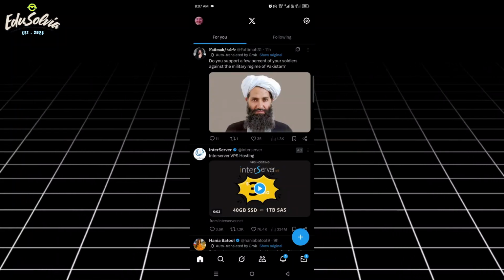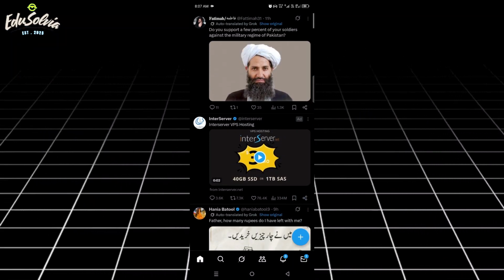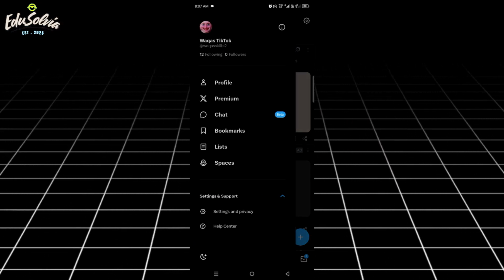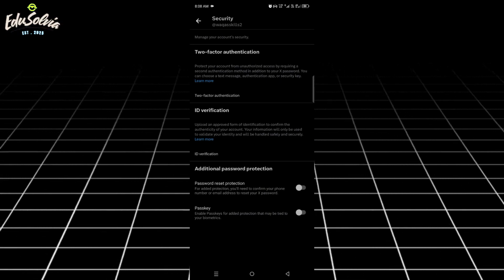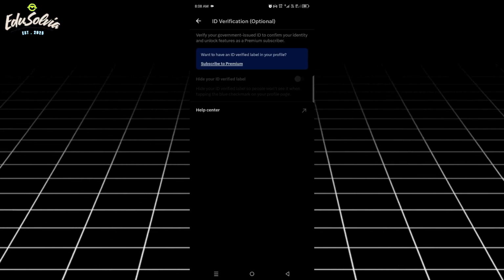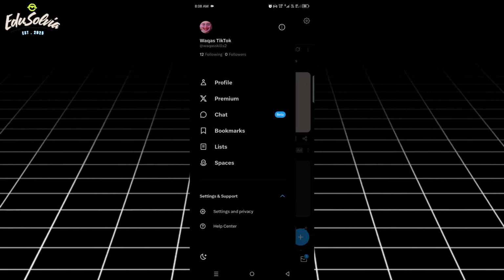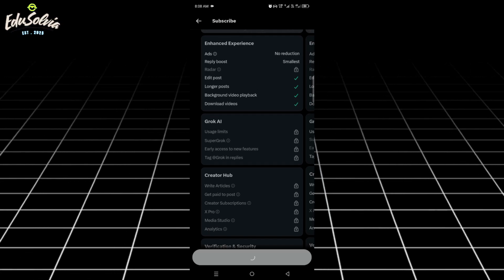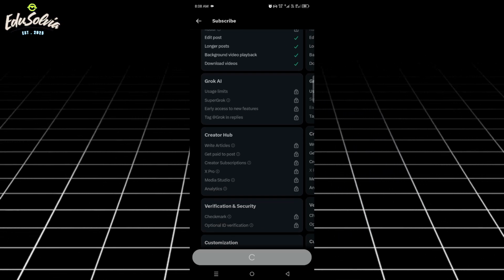How to Verify & Confirm Your Age on X (Twitter) | Complete Guide 2026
Learn how to verify and confirm your age on X (formerly Twitter) in this step-by-step tutorial. If you're having trouble accessing age-restricted content or need to update your date of birth, this guide will show you exactly how to complete the age verification process. Follow the latest 2026 method for X on Android, iPhone, and PC.

How to verify your age on X
How to confirm your age on X
Fix X age verification issues
Update date of birth on X
Access age-restricted content
X (Twitter) tutorial 2026

"How to verify and confirm your age on X") within the first 15 seconds of the video and include the exact keyword in your title, first two lines of the description, and filename (e.g., how-to-verify-and-confirm-your-age-on-x-2026.mp4